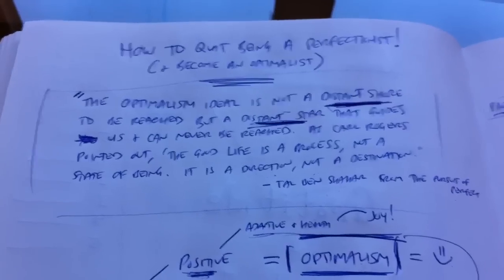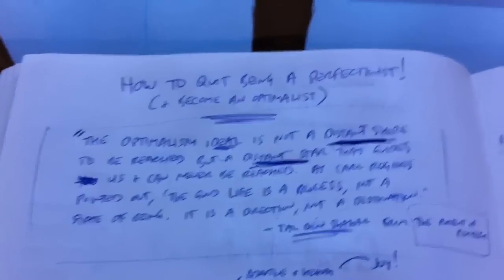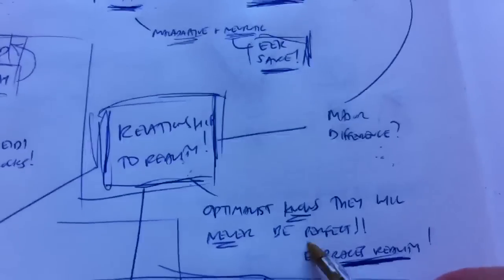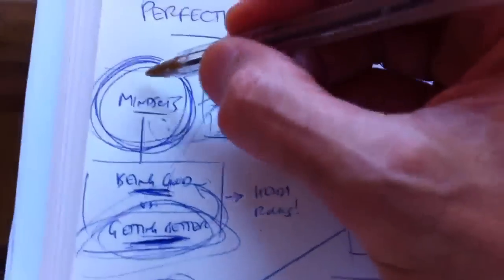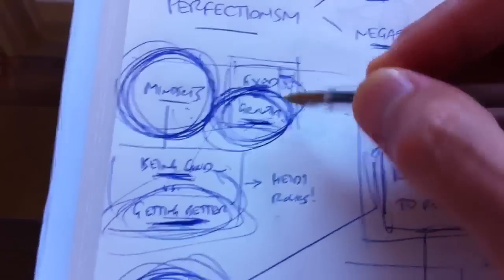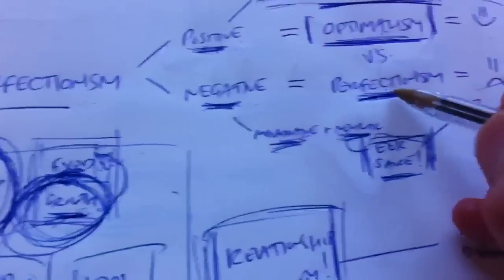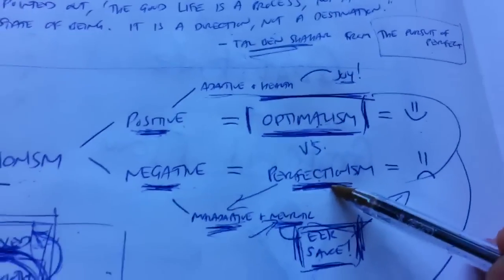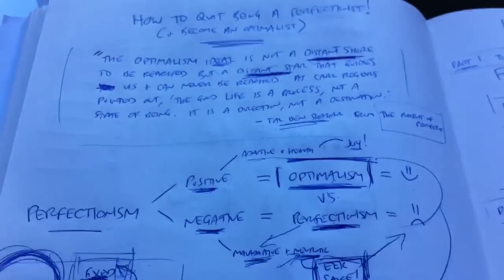How to quit being a perfectionist! (And become an optimalist)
Tired of being a perfectionist? Here are some ideas on how to shift out of that debilitating mindset and become an optimalist!! :)